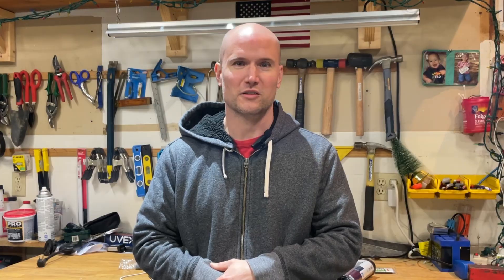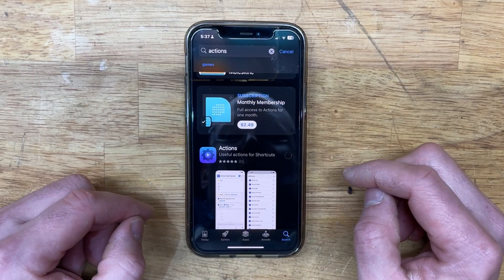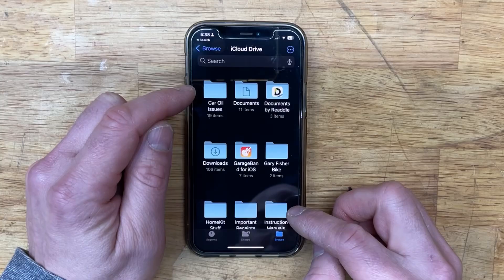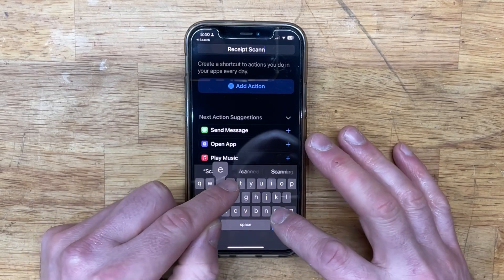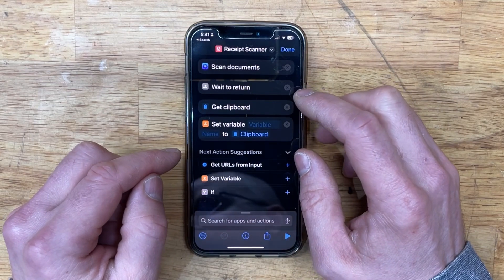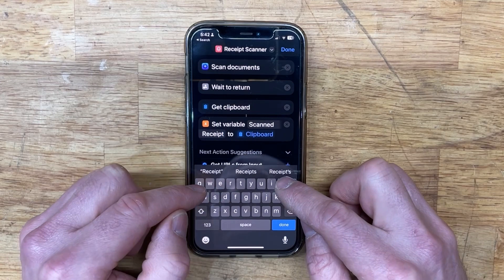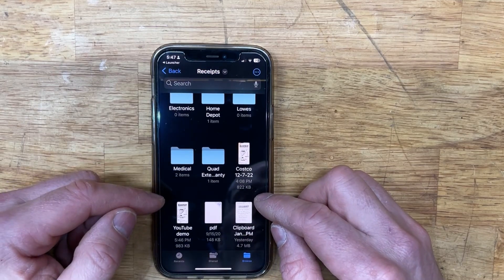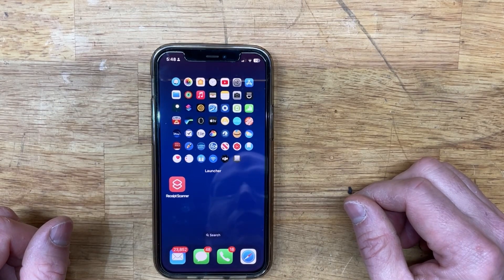Don’t Lose Another Receipt! Free One Touch iPhone Receipt Scanner with Shortcuts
I constantly lose my receipts. Today we build a free one touch receipt scanner which will store your receipts forever in your iCloud account!

Just make sure you change the last step of the shortcut from “ ask where to save” to your specific files folder where you want your receipts.